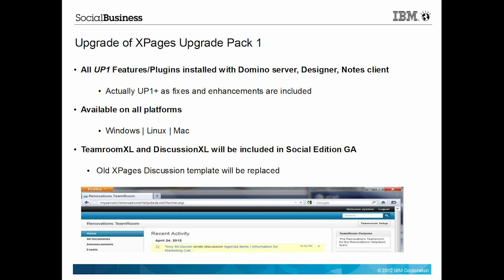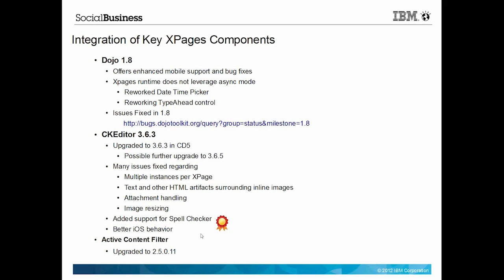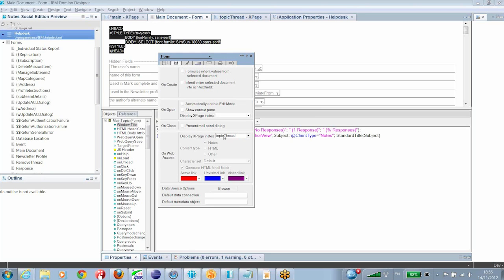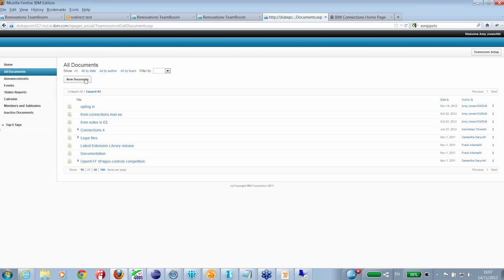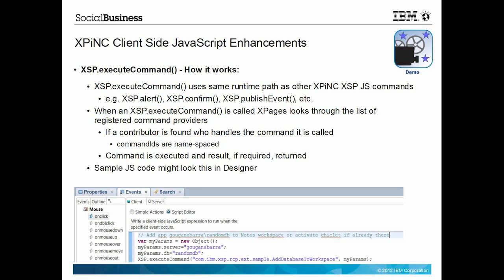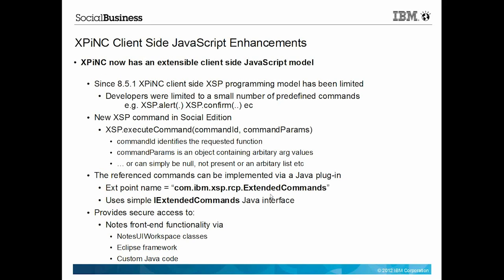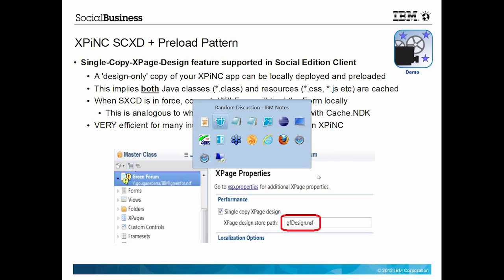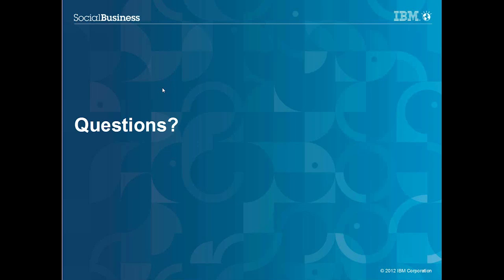XSeries - What's new in Notes & Domino Social Edition w/ Martin Donnelly [3 of 4]